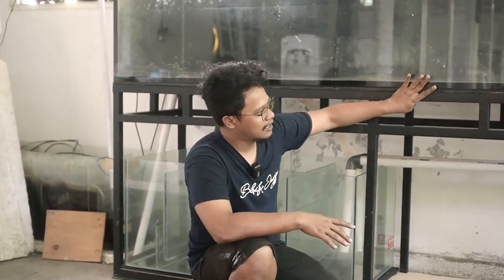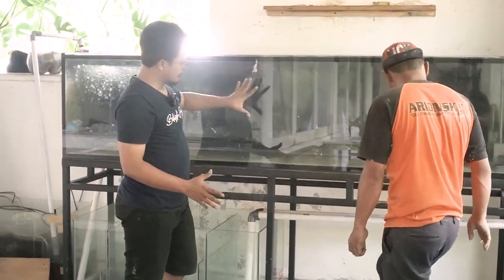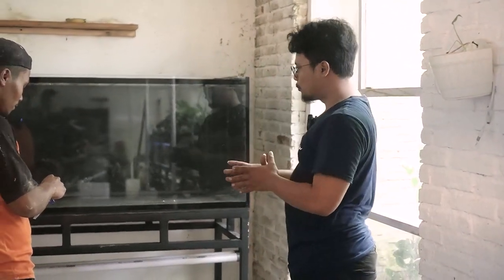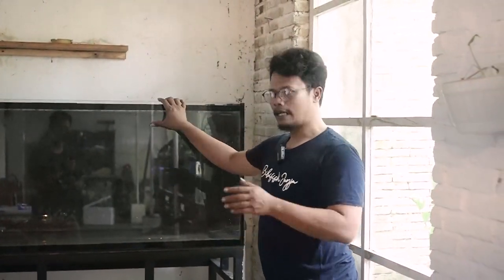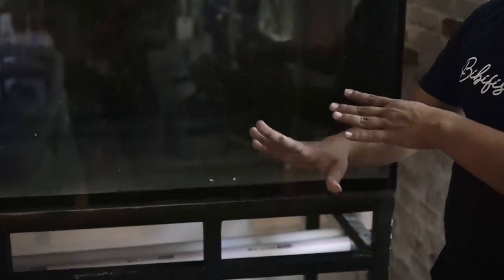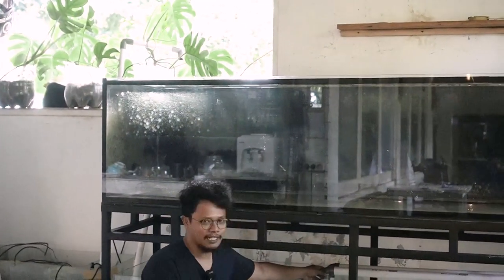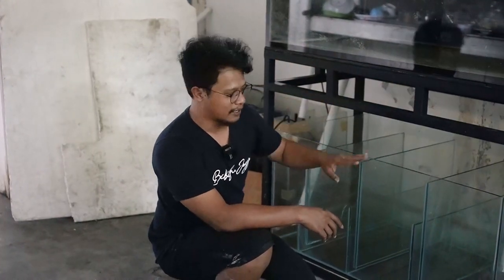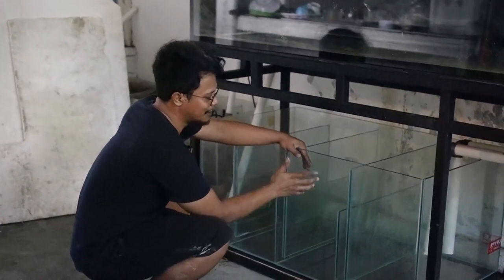SETTING TANK BARU!!!!! PENGGANTI TANK JUMBO YANG MELEDAK!!!! CALON ICON BARU BIBIFISH!!!!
Terimakasih sudah mendukung kami untuk selalu semangat berkarya bersama Chanel YouTube BIBIFISH ini. Semoga Tuhan senantiasa memberikan kita kesehatan, kebahagian, rizki, dan tentunya ikan yang cakep ya gais ya! SEE YOU !

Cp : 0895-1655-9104